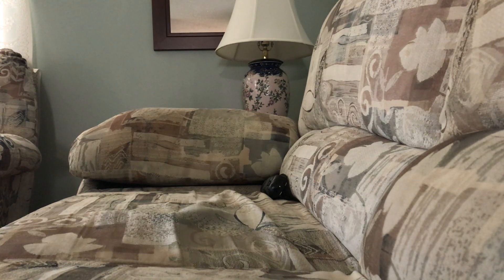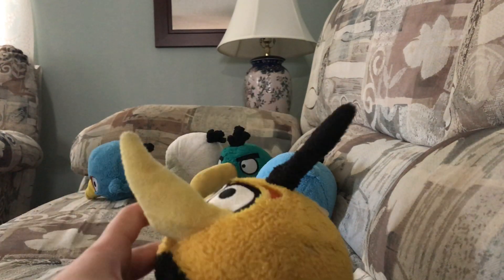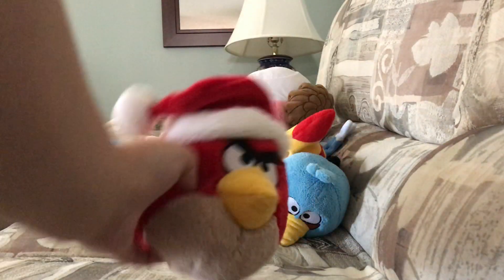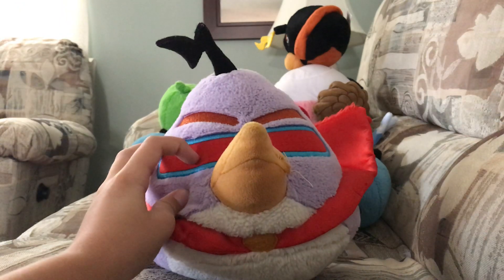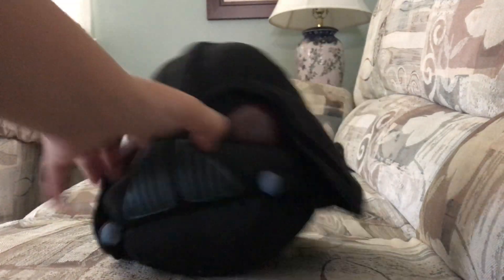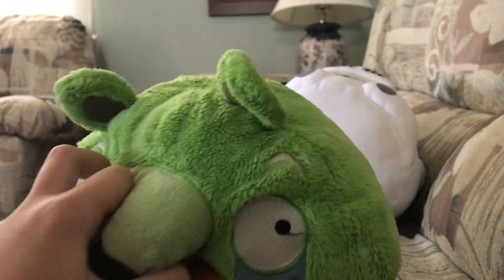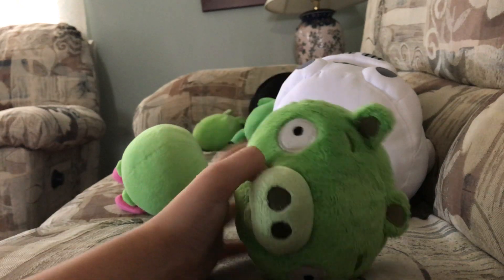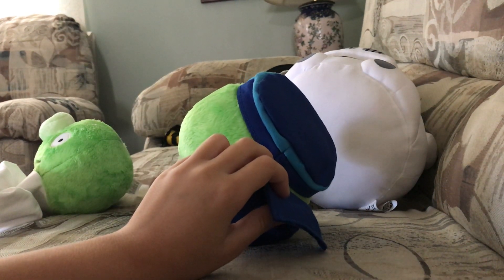Angry Bird Plush Collection 2018!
Hi guys! This was my very first video if you are wondering why every thing has changed so fast because I made videos before i got my channel hope you enjoy!